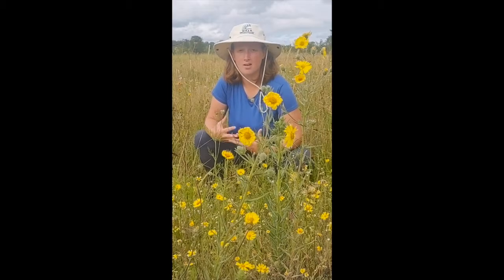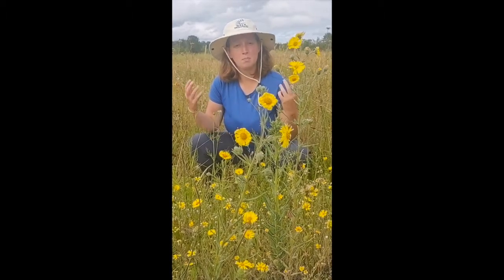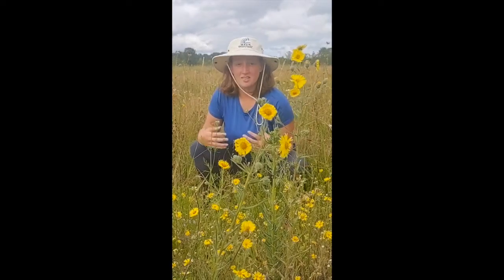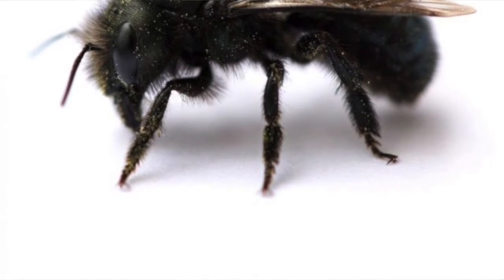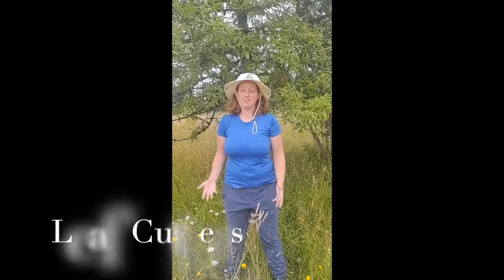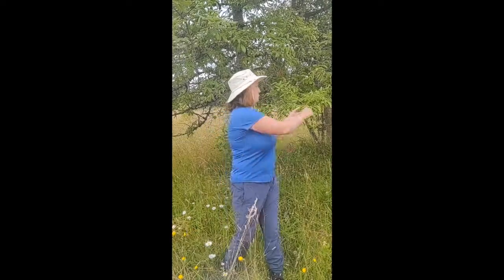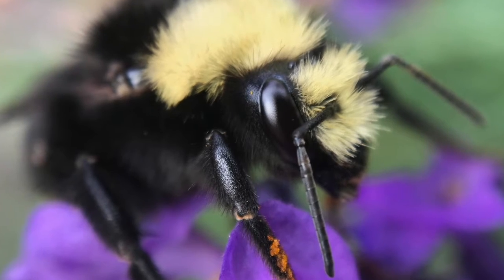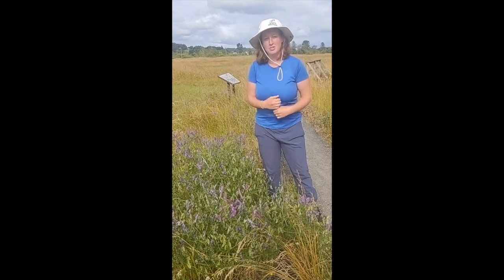Pollination Station Video 1 - What's a bee?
Video 1 of our Pollination Station series